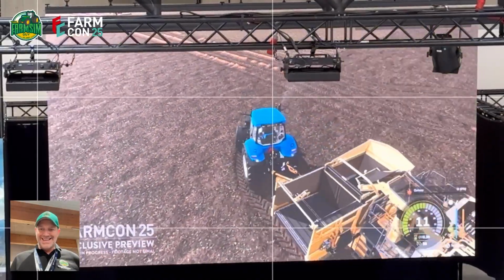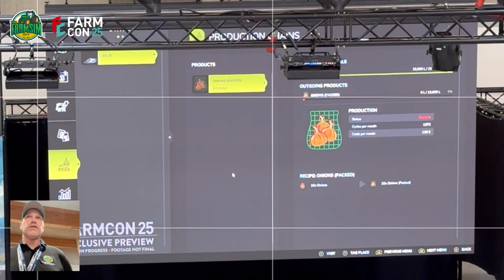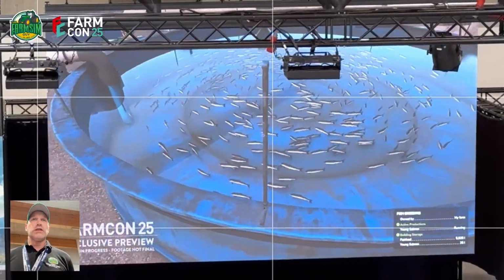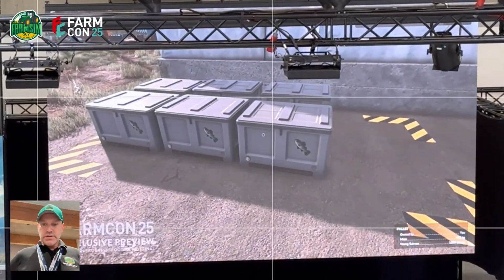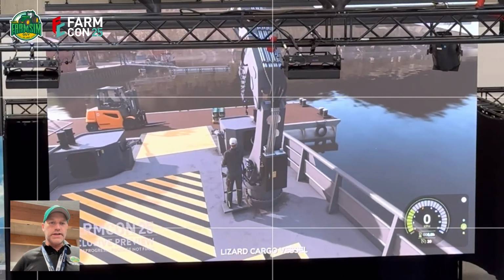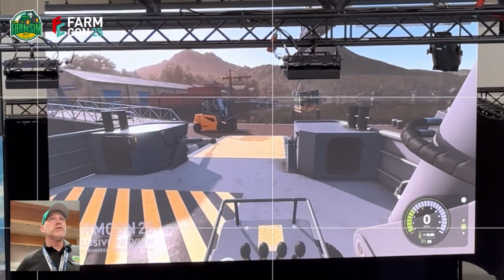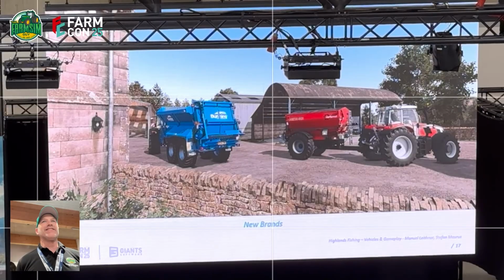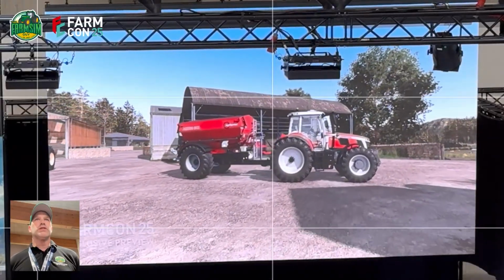Live from FarmCon25 - Gameplay and Machines - Highlands Farming DLC - FS25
We're live at FarmCon to stream the first look at the new map Kinlaig from the Highlands Fishing DLC, coming on November 4th. 2025.

If you are looking for a Farming Simulator 25 server you can save 10% by using my partner

CHANNEL PARTNERS
I am a THRUSTMASTER official partner, You can use my partner code “THEFARMSIMGUY” when purchasing any items directly from the Thrustmaster and add the creator code at the checkout.

Partner Code: THEFARMSIMGUY
I am an official GPORTAL Partner.

I have partnered with BEAM EYE TRACKER a fantastic and cost effective way of enhancing your in cab gameplay for FS25, using a standard webcam, android or iOS device you can have extremely accurate eye tracking without having to pay for expensive peripherals. check it out

Support modders by not downloading from the mod-sharing sites, and always check the mod link you are downloading belongs to the original modder or approved editor.

Editing Workstation PC Specs
AMD Ryzen 9 7900X3D Zen 4 CPU
MSI GeForce RTX 4090 GAMING X TRIO 24GB OC GPU
MSI MPG X670E CARBON WIFI AMD Motherboard
Kingston FURY Beast RGB 64GB (2x 32GB) 5600MHz
Corsair RMx Shift Series 1000W Modular PSU
2x Western Digital Black SN850X 4TB M.2-2280 SSD
Kingston DC500M 3.8TB 2.5" SATA III SSD
Fractal Design Torrent Gaming Case - Black

giants made me a scottish map - highlands fishing dlc coming 4th nov!